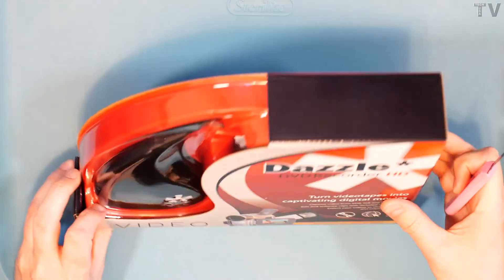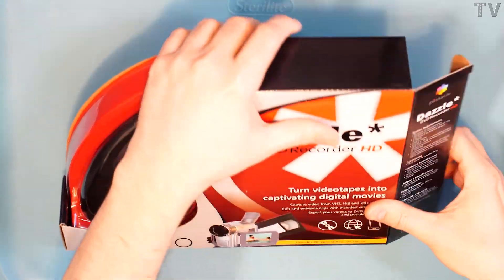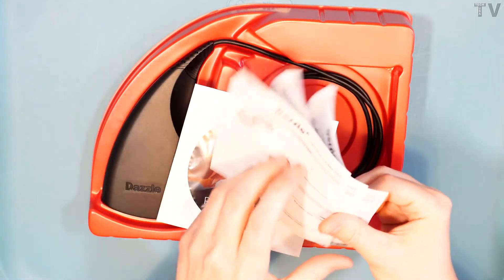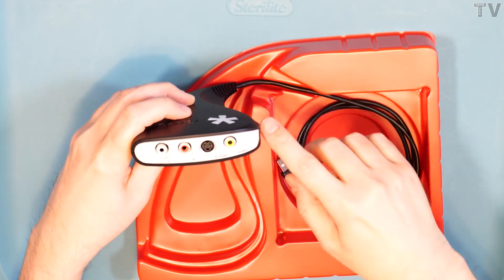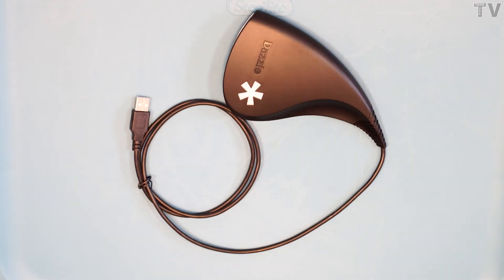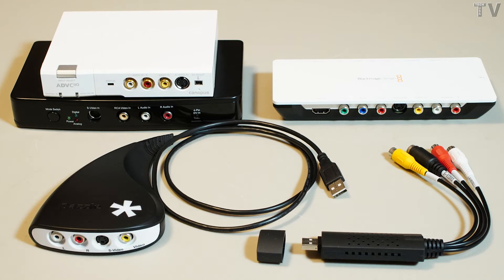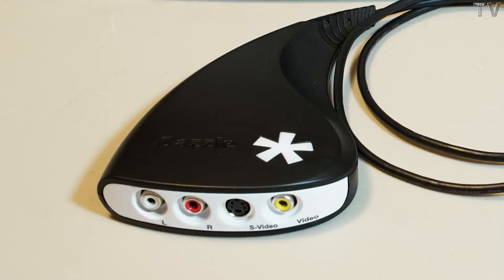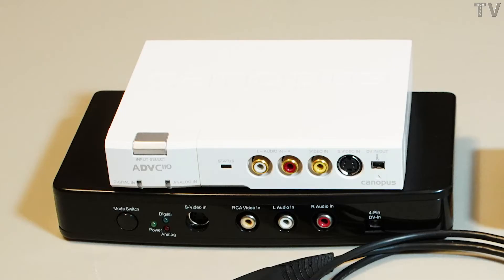Transfer Hi-8 and VHS tape to computer Elgato VS Diamond VS Roxio VS Dazzle VS DV converters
This VHS capture video puts a much different perspective on VHS and Hi-8 capture devices. The firewire DV converters like the DAC-100, ADVC 110 and ADS Pyro AV Link are discontinued. You must buy them used.